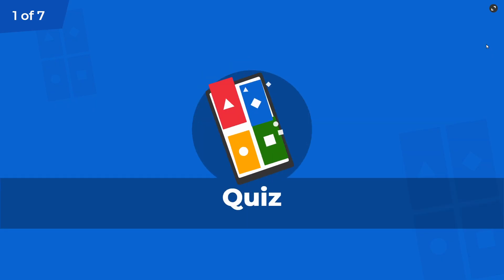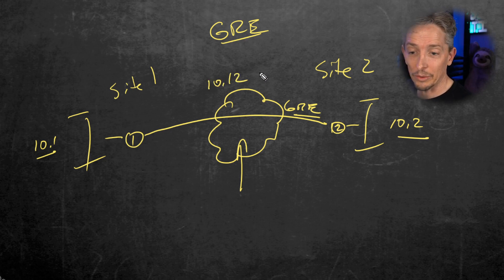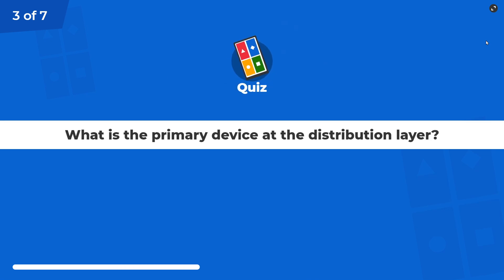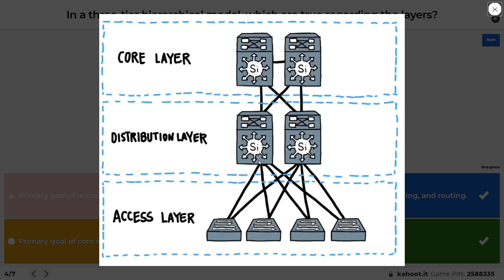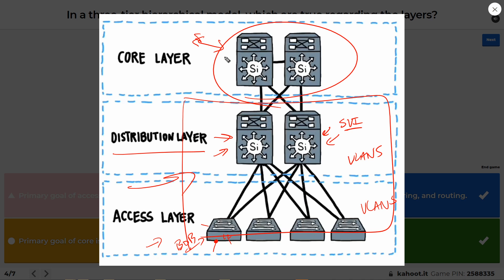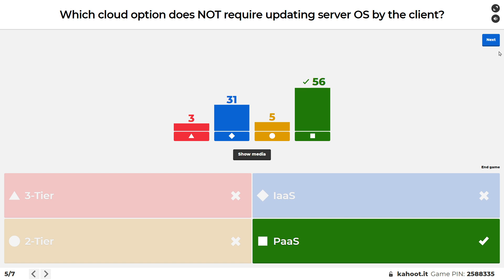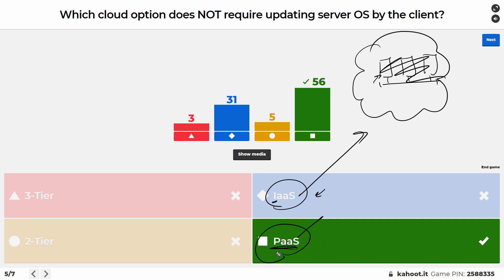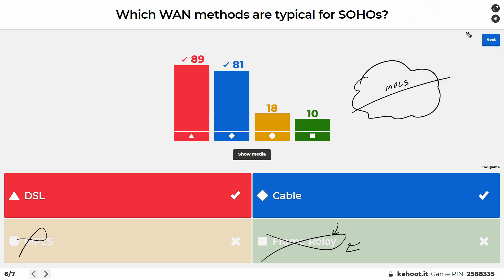Edited Recording of Network Topologies Quiz | Cisco CCNA 200-301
This quiz recording is on section 1.2 of the Cisco CCNA Exam blueprint: "Describe Characteristics of Network Topology Architectures".

Join us live for a new quiz each Sunday 11am Pacific.

🏃🏼‍♀️🏃🏼‍♂️💨 In a hurry, timestamps (below) allow you to jump to the part you want to see now.

🦘 Jump links:
00:00  ⏩  Video Begins
00:25  ⏩  Question 1
02:40  ⏩  Question 2
03:45  ⏩  Question 3
04:35  ⏩  Question 4
08:05  ⏩  Question 5
10:30  ⏩  Question 6
11:40  ⏩  Question 7